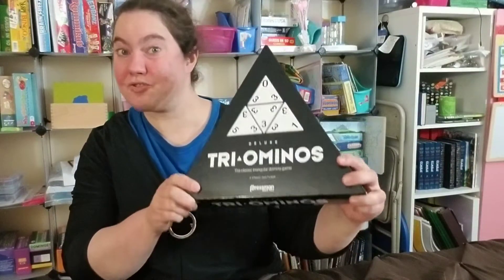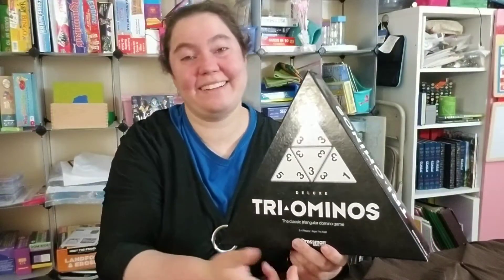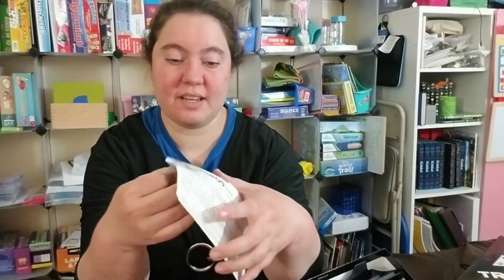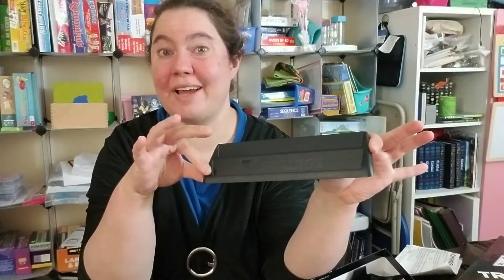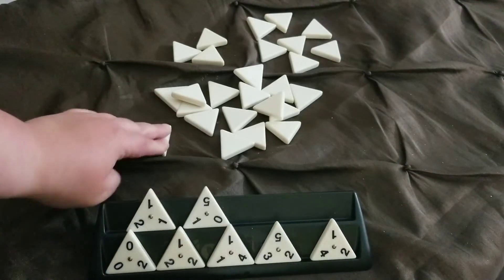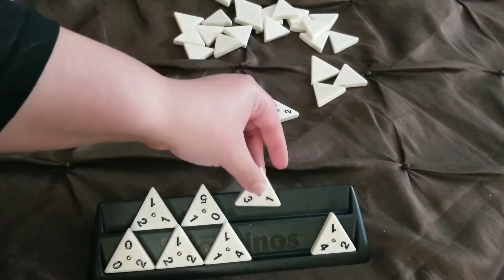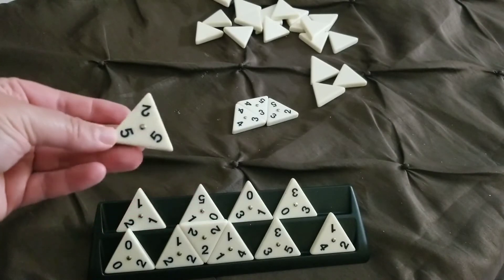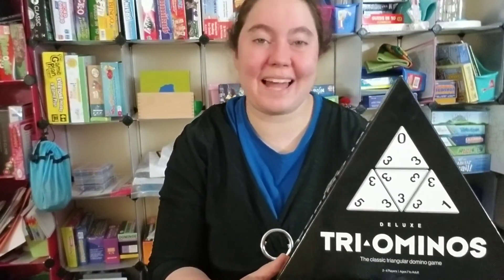Must See Triominos Game for Math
If you you have a set of Triominos, you need to watch this review now. Not only will I teach you how to play this game, but I will show you a hack on how you can turn this game into a quick math review.

Yes, most of the Pinterest resources are free!!! We did that with you in mind.

If this video has been of helpful, please check out our Amazon Wish list. Your support will make a huge difference in education. Thank you for joining our family!